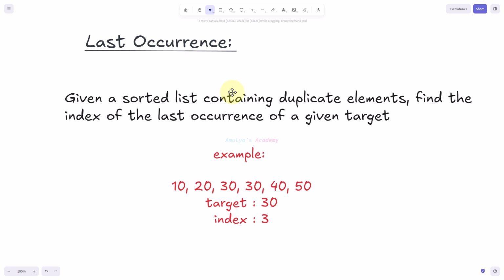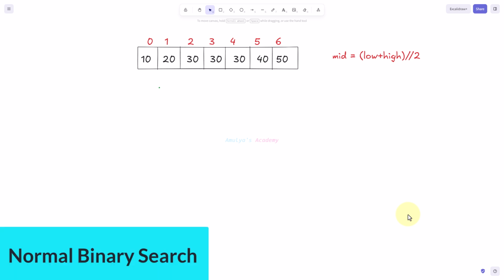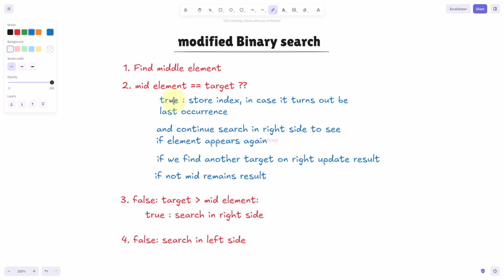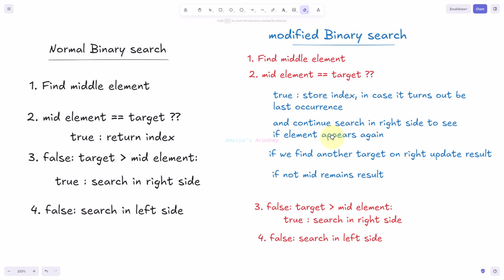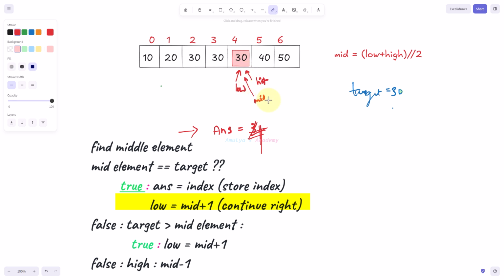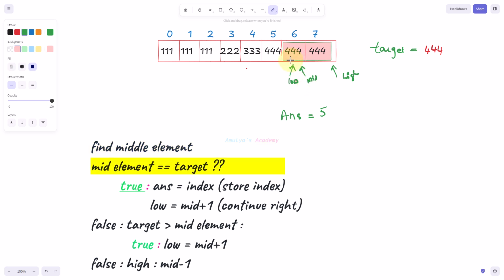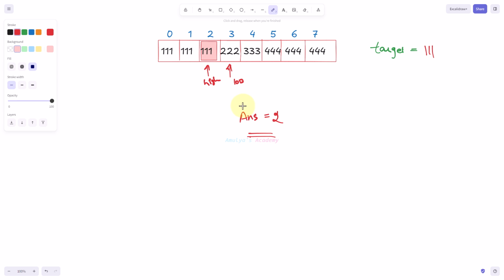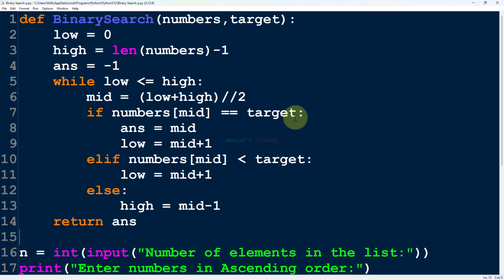Find Last Occurrence in Sorted List Using Binary Search | Python Algorithm Tutorial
This video explains how to find the last occurrence of a target element in a sorted list containing duplicate elements using a modified binary search algorithm. In a normal binary search, the algorithm stops as soon as it finds the target element and returns its index. However, when duplicate elements are present, the first found index may not represent the last occurrence.

To solve this problem, the binary search algorithm is slightly modified. When the middle element becomes equal to the target element, instead of immediately returning the index, we store it as a possible answer and continue searching on the right side of the list. If the target appears again, we update the stored index. The search continues until the low pointer becomes greater than the high pointer. At that point, the stored index represents the last occurrence of the target element. If the target is not found at all, the algorithm returns −1.

The video also explains the difference between finding the first occurrence and the last occurrence in a sorted array and demonstrates the logic with multiple step-by-step examples.